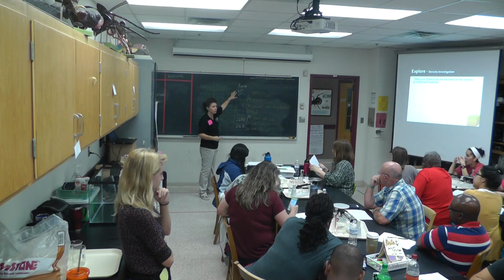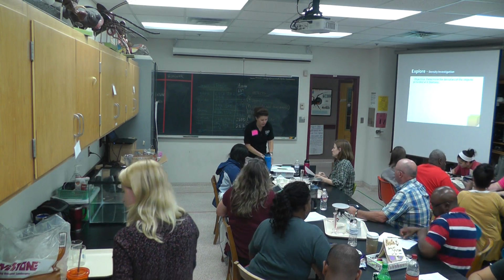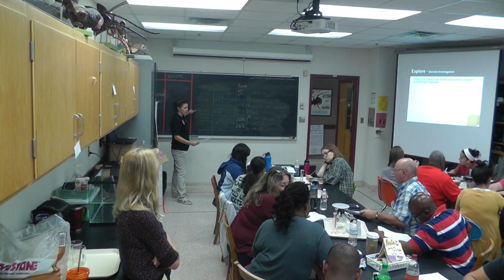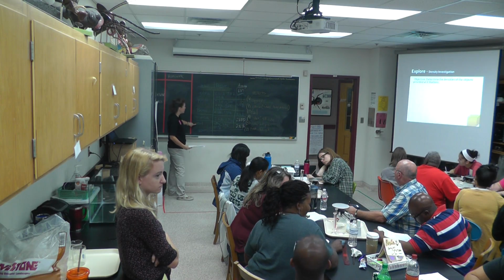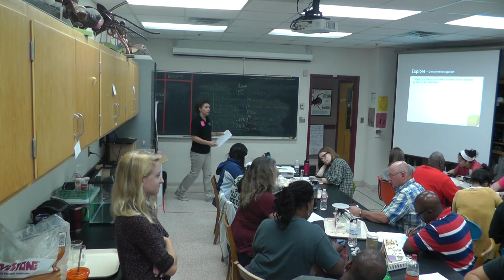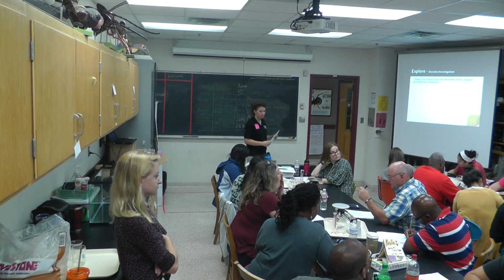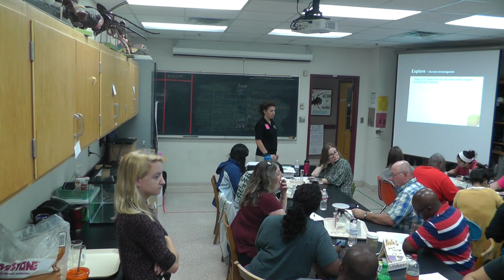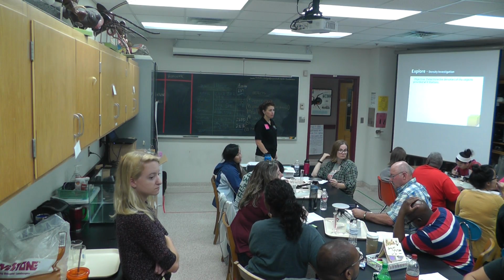Day 2 Summer Training pt.8